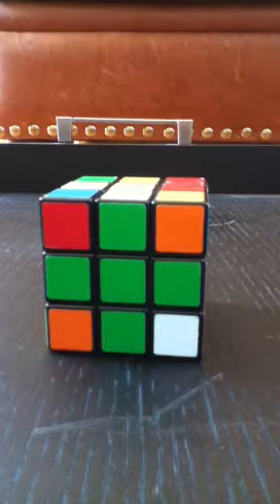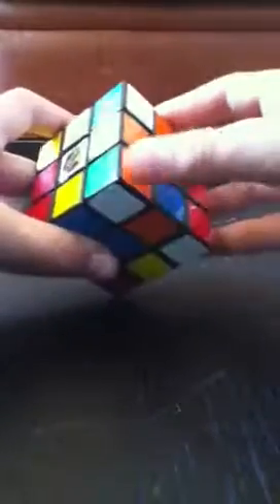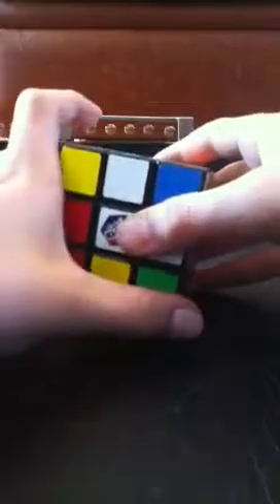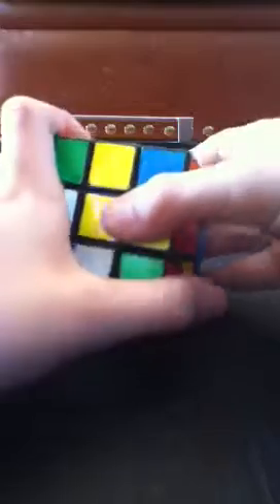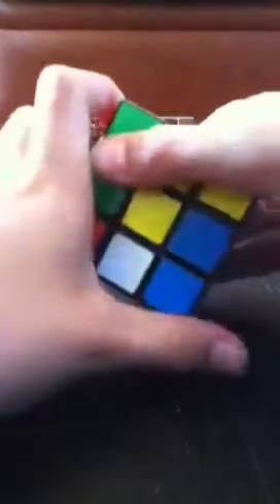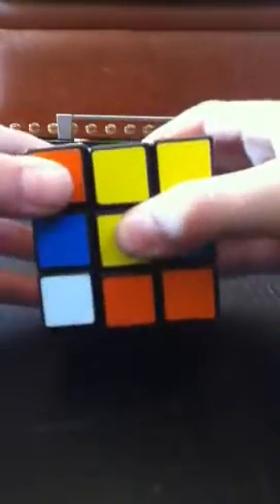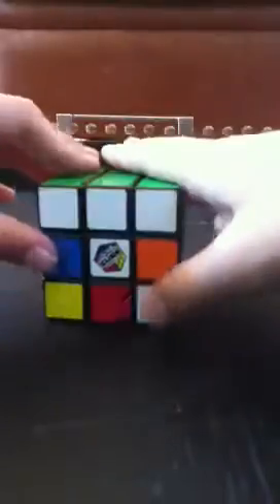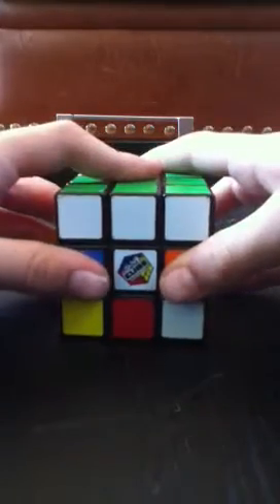How To Solve The Rubik's Cube(Green Side)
Not hard but make sure to write it all down.